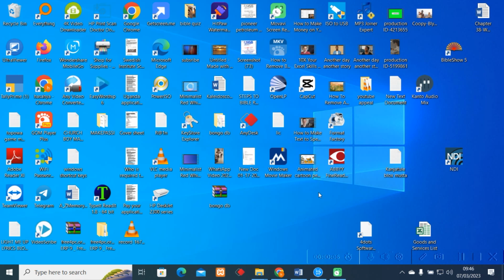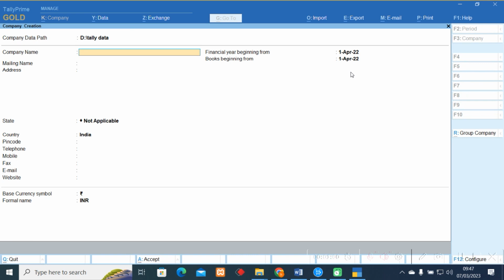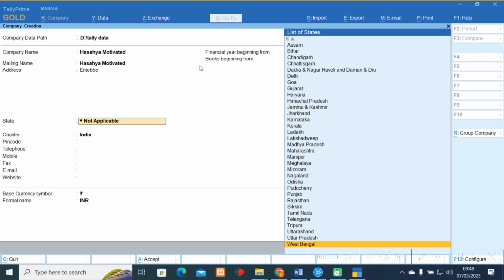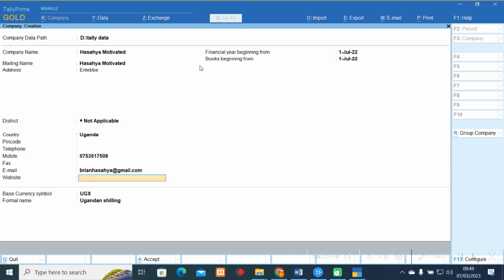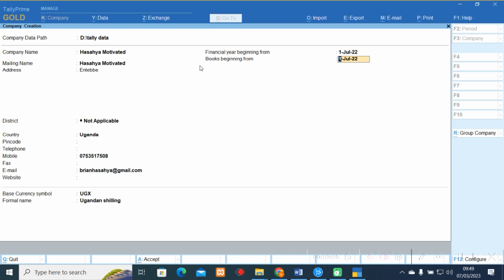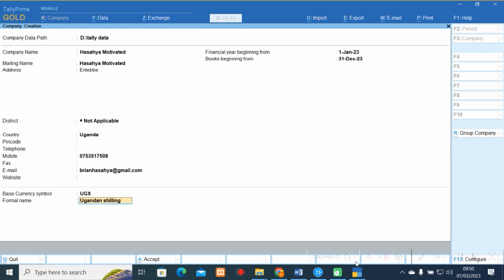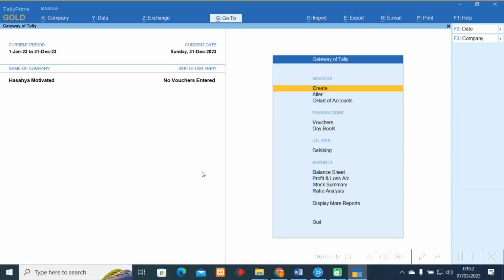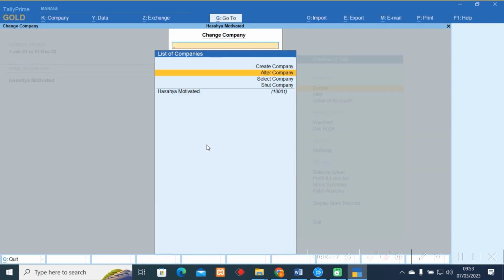CREATE A COMPANY IN TALLY PRIME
In this tutorial, you will learn how to create a company in Tally Prime, a popular accounting software used by businesses worldwide. We will walk you through the step-by-step process of creating a new company in Tally Prime, including setting up basic company information, creating ledger accounts, and setting up a chart of accounts.

Whether you are a small business owner or an accountant, creating a company in Tally Prime is an essential first step to managing your financial transactions. By the end of this tutorial, you will have a clear understanding of how to set up a new company in Tally Prime, and you will be ready to start managing your finances with ease.

Topics Covered:

Introduction to Tally Prime
Creating a new company in Tally Prime
Setting up basic company information

Accountants
Students of accounting and finance
Anyone interested in learning how to use Tally Prime for managing finances.